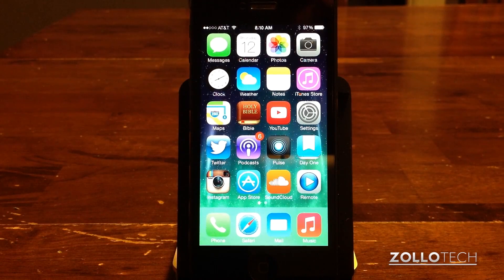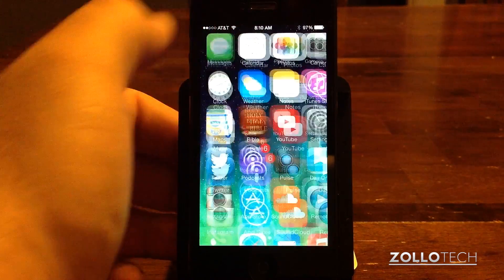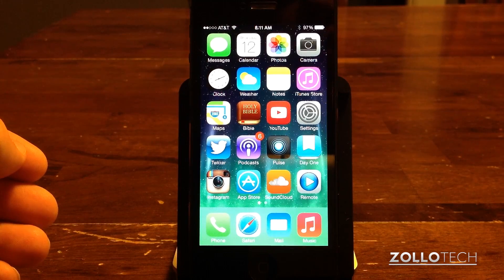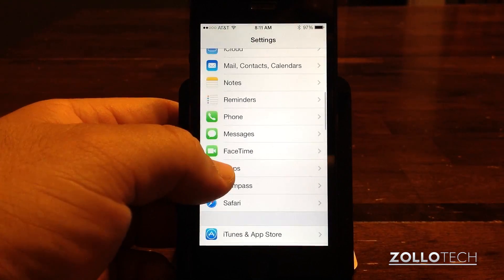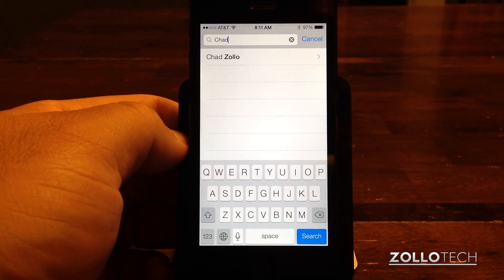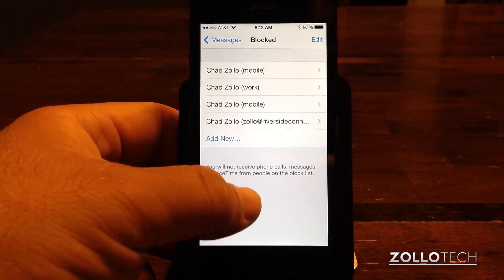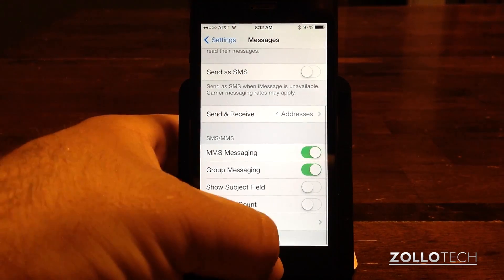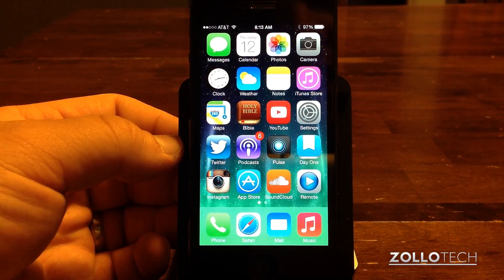iOS 7 Tips: Block Phone Calls and Text Messages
iOS7 brings with it a whole new look, but did you know you could block calls and text messages with Apple's latest version too?  In this video I show you exactly how to block a phone call, text message or FaceTime call from coming to your iPhone.